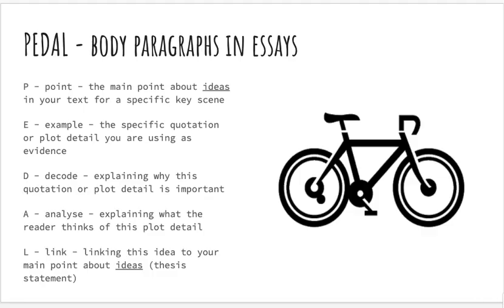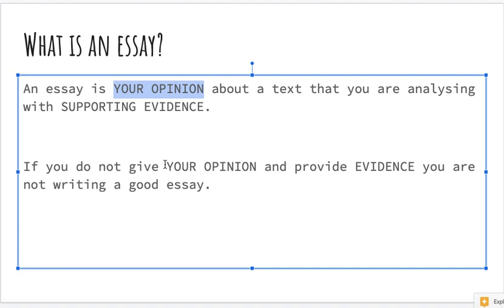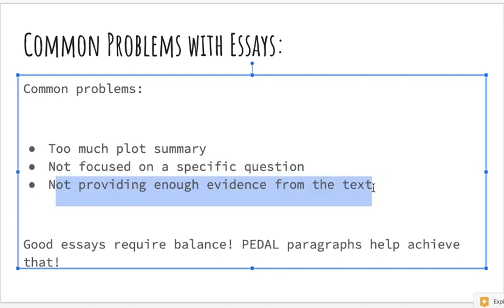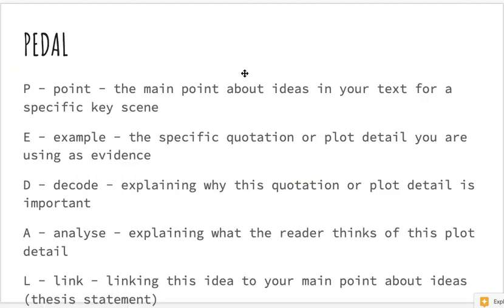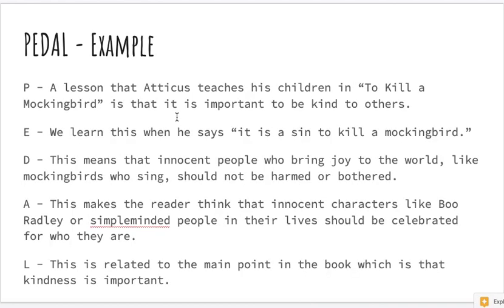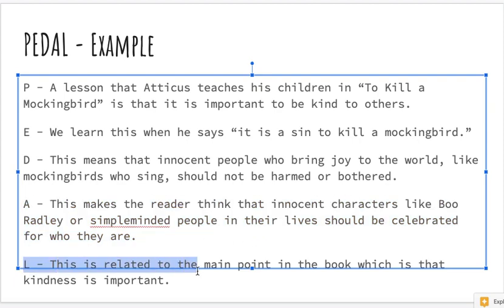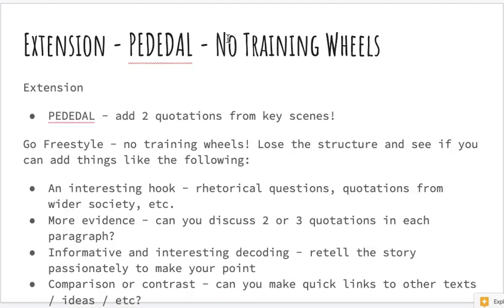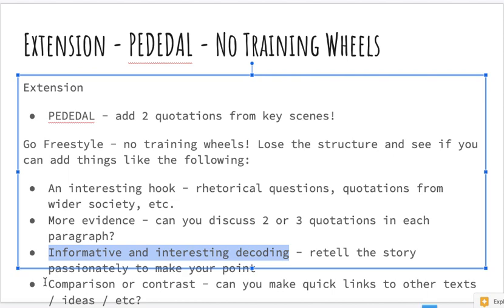Intro to PEDAL paragraphs Mr Eric